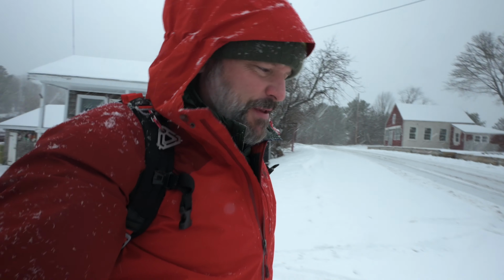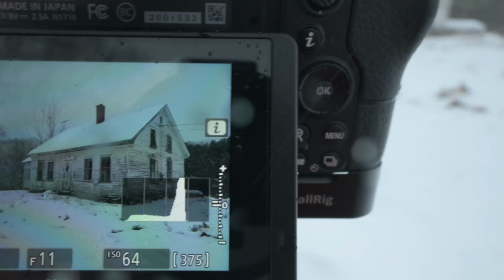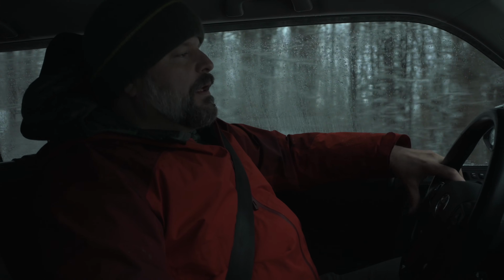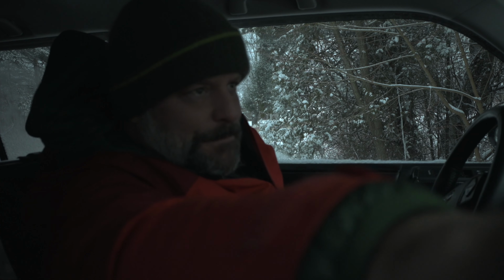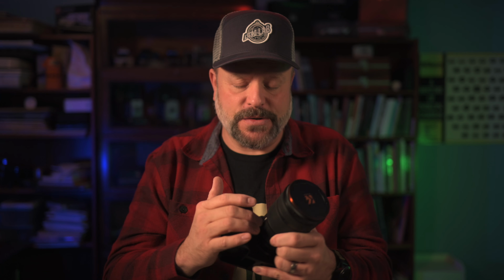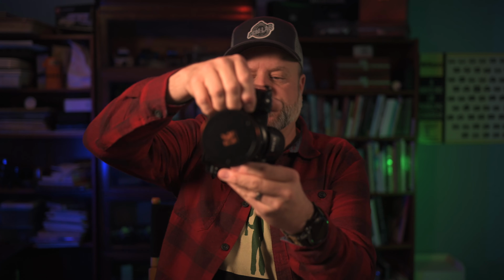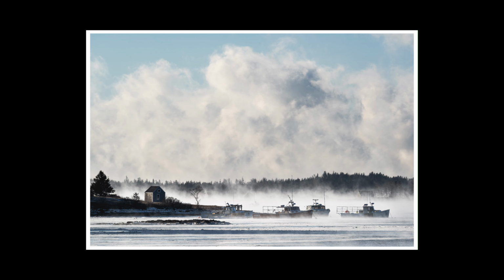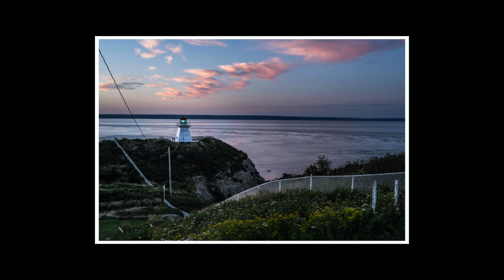This is Nikon's Goldilocks Landscape Photography Camera! + Driving Coastal Maine in a Snow Storm!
Join me this week for a discussion of Nikon's Goldilocks landscape photography Camera. We'll look at the Nikon Z7/Z7II and talk about why its remained the king of landscape cameras for 6 years running! We'll also  hop into the trusty 4Runner to drive through a snowstorm in search of amazing coastal Landscape Photography on the coast of Maine.